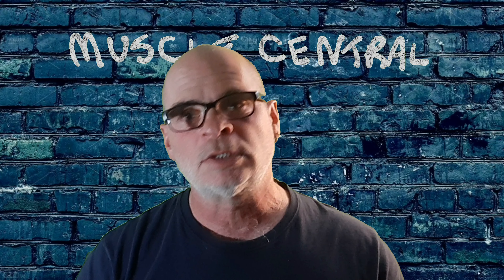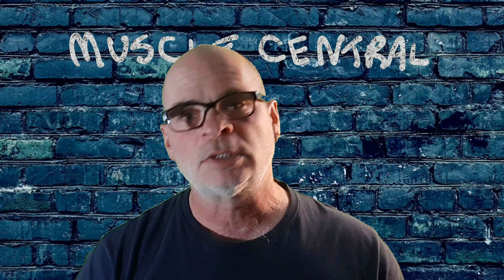THE BEST WORKOUT APPROACH TO BUILD MUSCLE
Watch this video to find out which is the best workout approach to build muscle.